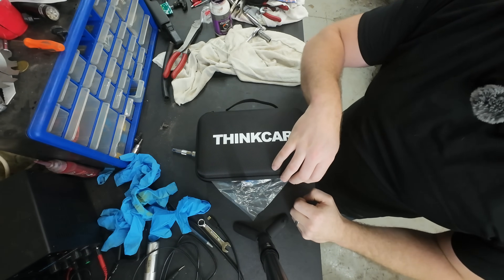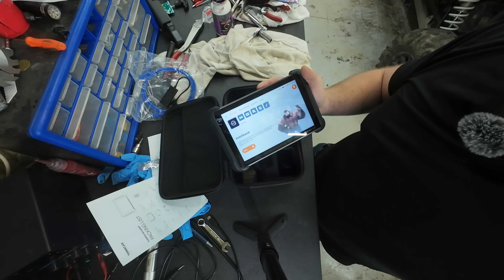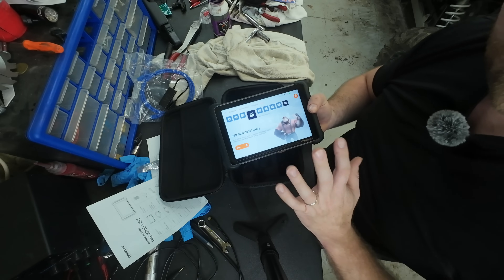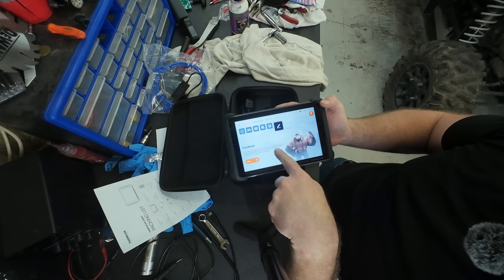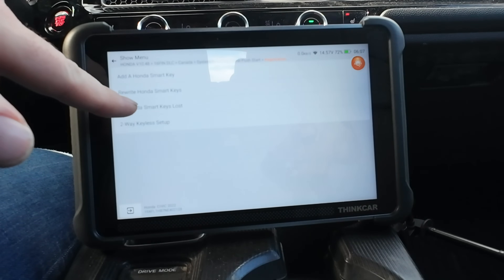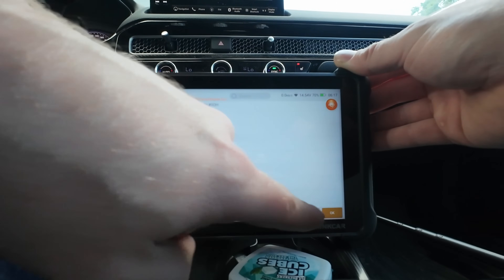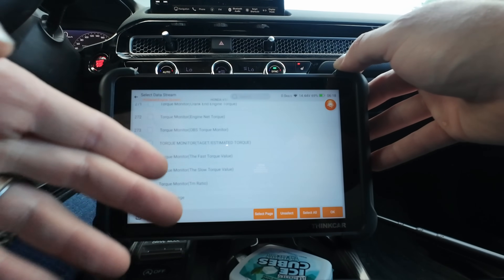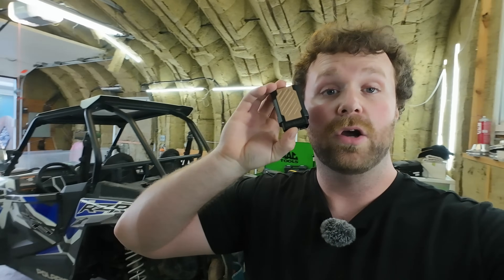Thinkscan 689bT. Did what the $2500-5000 scan tools can do.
Lance Mechanics here – today I’m putting the ThinkScan 689BT through its paces with a real-world test on my 2022 Honda Civic. This isn’t your typical unboxing video — no fluff, no sales pitch, just raw footage and honest insight from a working tech who uses tools like this every day.

🛠️ From key programming and live data graphing to adaptive resets and special functions, I break down what this scan tool can really do — and where it might fall short (yes, we talk about ADAS support and what it doesn’t include. At this time)

📦 We’ll go over:
What's in the box (spoiler: lots of useful adapters)
The build quality – metal, not plastic!
System scans and live data
Key programming on a 2022 Honda Civic
Cool functions like injector coding, window calibration, and brake bleeds
Why screen responsiveness actually matters to real technicians
Coverage thoughts for Dodge, Ford, GM, and more
This is not a paid ad – just a no-BS hands-on review for mechanics and DIYers who want to know if it’s worth their hard-earned money. Let’s go.

ThinkScan 689BT review, ThinkCar scan tool, ThinkDiag review, best budget scan tool 2025, diagnostic scanner for mechanics, key programming Honda Civic, live data scan tool, ABS brake bleed tool, automotive scan tool review, ThinkCar 689BT functions, real mechanic scan tool review, no BS tool reviews, best scan tool for technicians, ADAS calibration, OBD2 scanner with key programming

✅[Global Version!!! Support 99% Vehicle, 1000+ Vehicles]
✅THINKCAR THINKSCAN 689BT OBD2 scanner supports CAN FD and DOIP protocols.
✅OE-level Full System Diagnosis +34 Reset Lifetime Free
✅Active Test Bi-directional Control&ECU Coding
✅4.Hidden functions support: Volkswagen, Audi, Toyota, BMW, Mercedes-Benz
✅5.Guide Function for Volkswagen and Audi

0:00 intro
0:20 I do what I want!
1:57 download updates
2:47 settings
3:15 online service
4:14 coverage list
4:55 quick fuctions
7:13 civic time
7:30 auto scan
8:36 programing keys
9:10 main menu
9:30 quick fuctions
10:39 new starter fuction
11:15 graphing
12:03 cvt data
12:20 SRS. steering calibration
12:48 EPS
13:13 thoughts.
15:26 don't forget the connector!